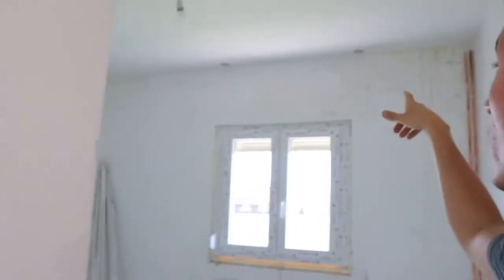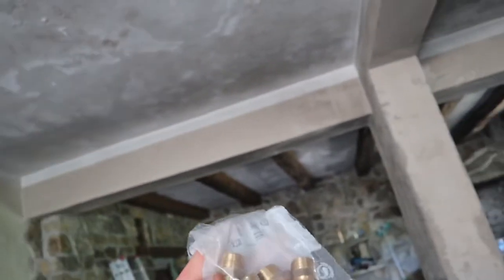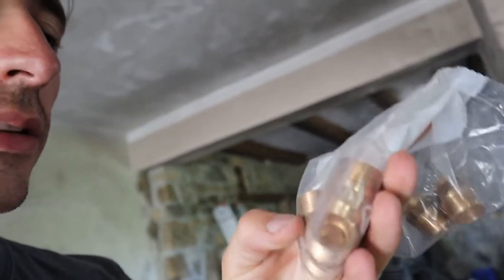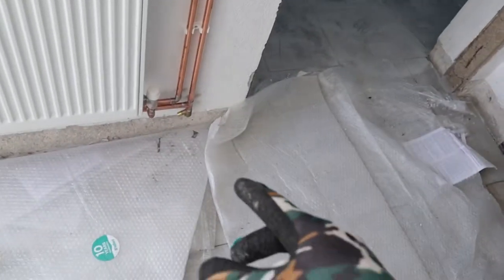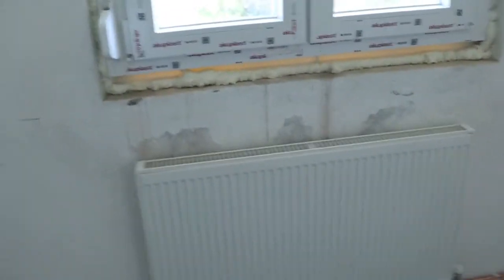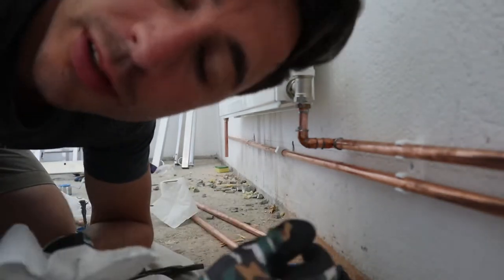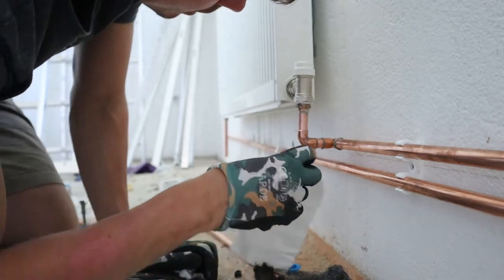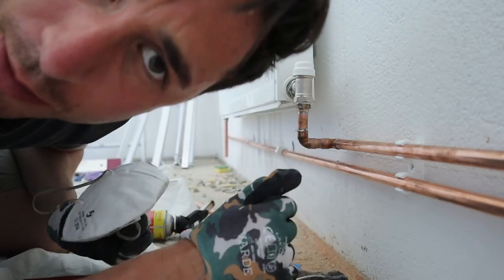Plumbing My Off-Grid Central Heating System in Croatia -012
A great alternative to a wood burning stove if you dont have Gas or other on-grid commodities is Wood Pellets. Today I'm hooking up a central heating system to my pellet boiler and I want to run you through how I'm doing some of the copper pipework. Click the video to find out more :)

Hi, we're the Grujić's and we're renovating our off grid home in Croatia. In this video we'll show you some of the diy projects we've been working on, as well as tips and tricks we've learned along the way.

Want to learn more about Off the grid living?

5 Must Have Personal Protective Equipment For Life Off-Grid